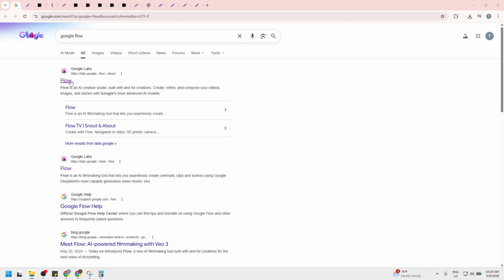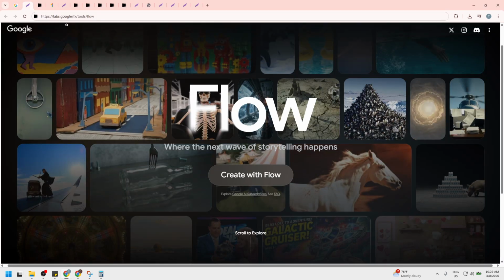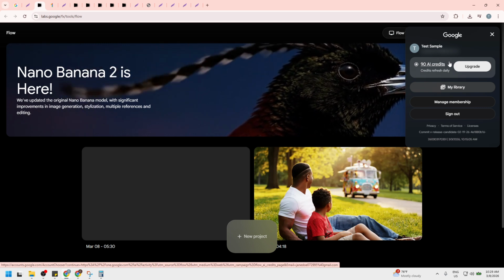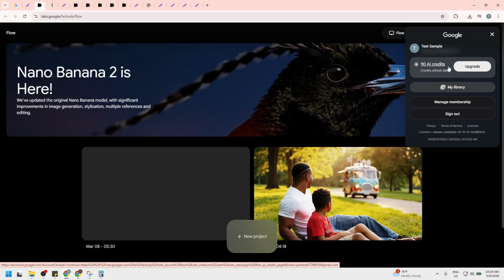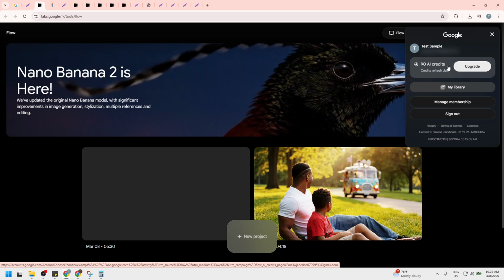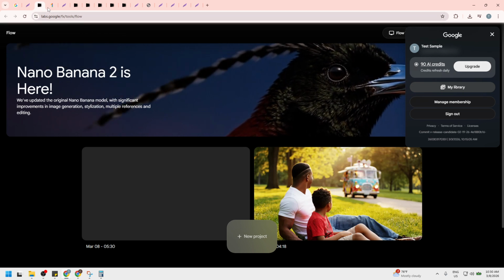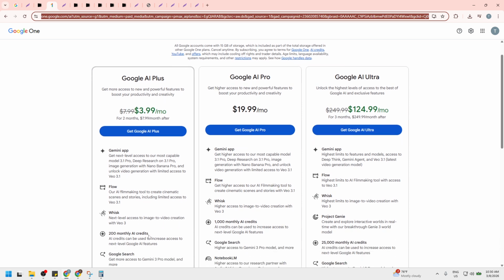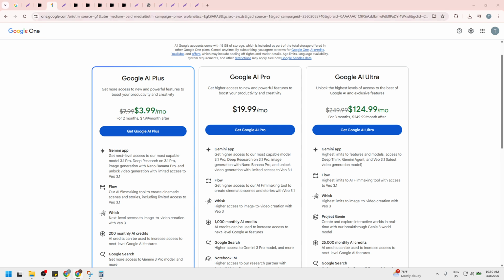How to Get Google Flow Credits [2026 Full Guide]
How to Get Google Flow Credits

In this video, we show you exactly how to get Google Flow credits to ensure your generative video and audio projects have the necessary processing power. We explore the different methods of credit acquisition and the management of your resource balance within the platform.

Understanding the credit system is essential for maintaining a consistent production schedule and scaling your creative output. By focusing on resource allocation and account management, we help you optimize your usage and prevent interruptions during high-fidelity generation tasks.

Technical Specs:
Software: Google Flow; Feature: Account Billing & Resource Management.